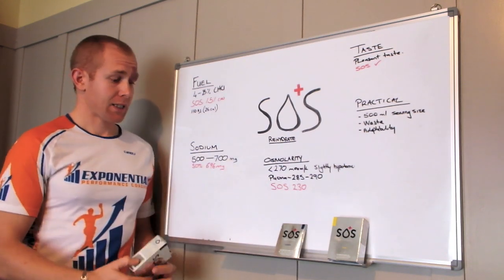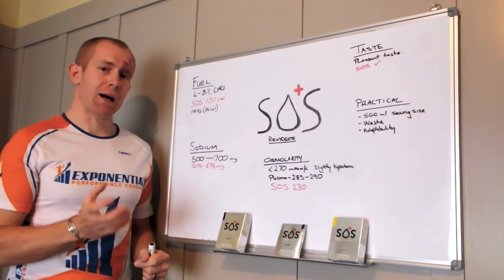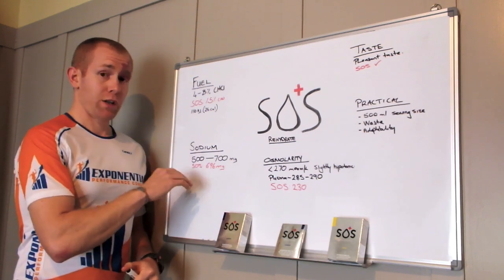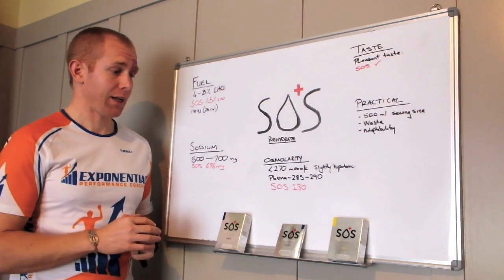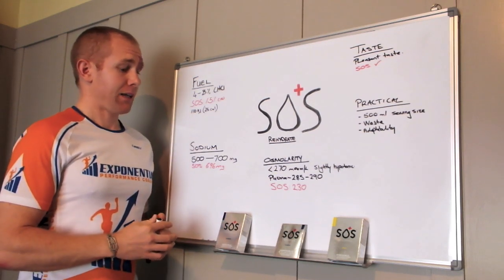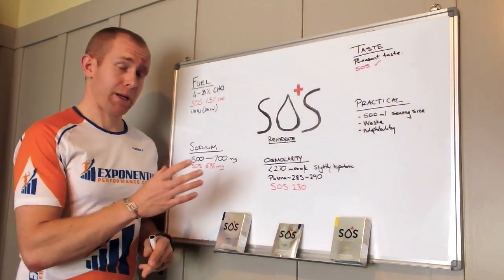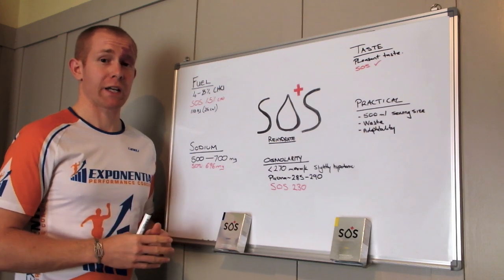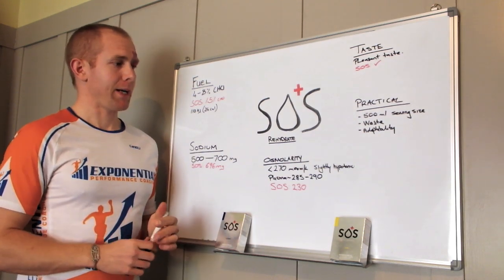SOS Rehydrate Product Review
In this weeks Whiteboard Wednesday we take a look at the new SOS Rehydrate formula and see how it stacks up.

If you have any training questions you would like answered please let me know.

For more information or specific training advice check out